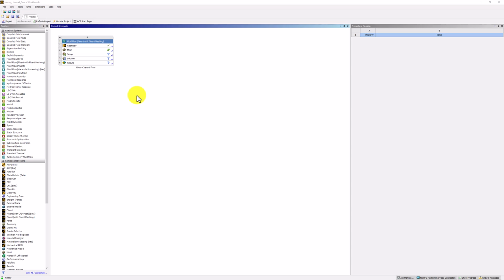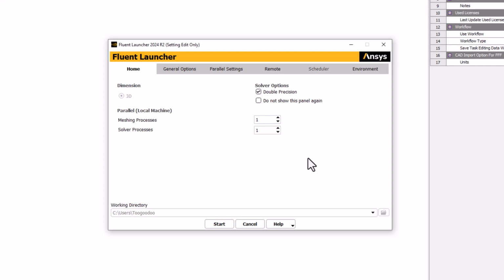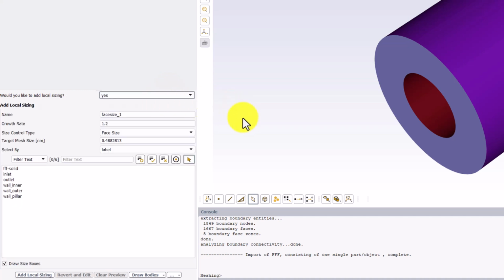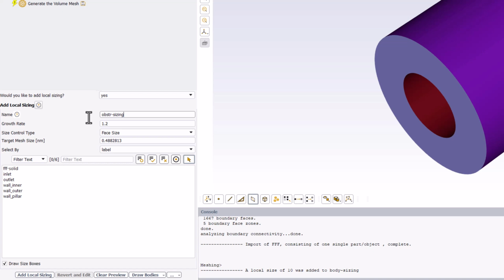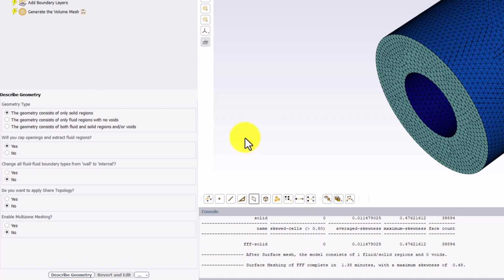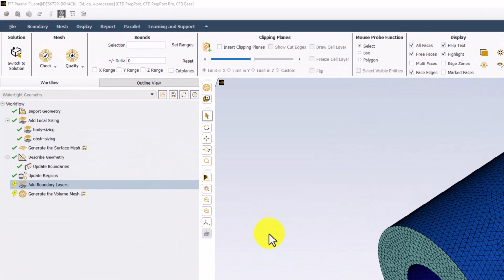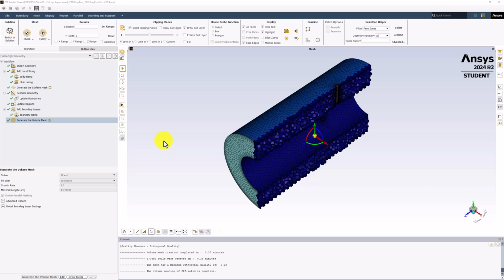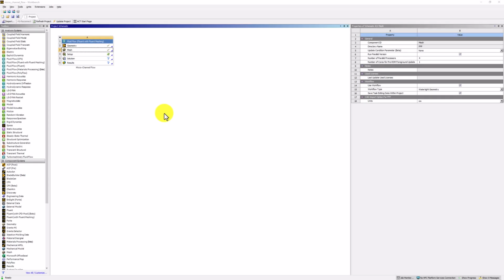Mesh | Microchannel Flow for Biofluid Applications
This video contains a tutorial of the mesh creation for the Ansys Fluent learning module at